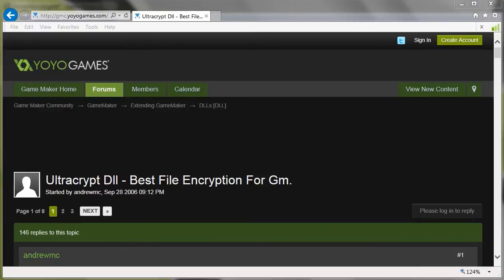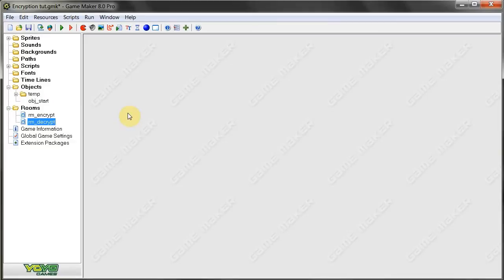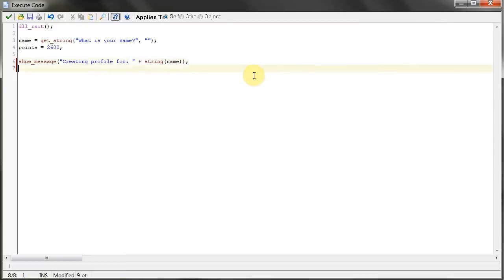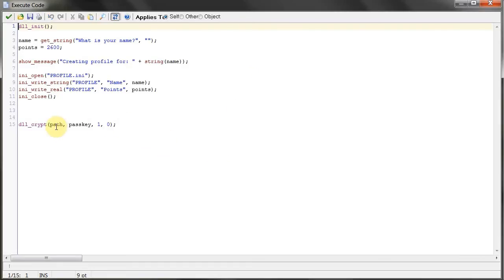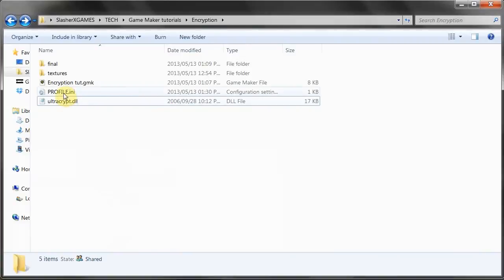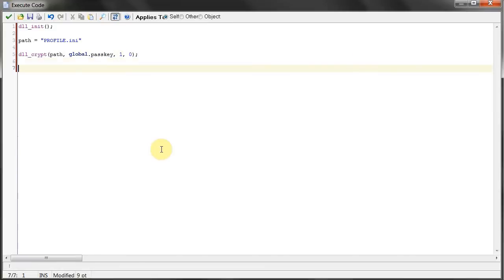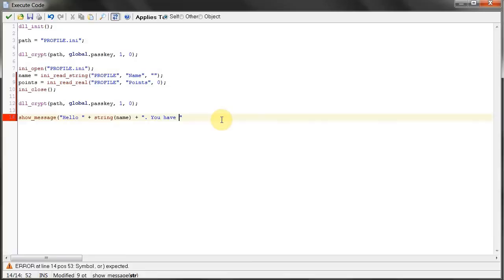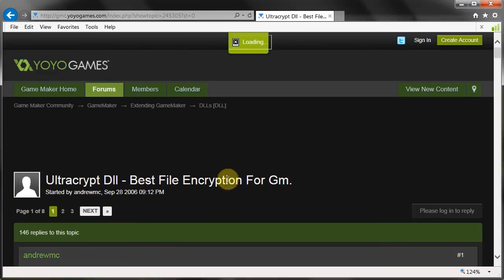GameMaker 8 - ini File Encryption and Decryption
In this tutorial I'll show you how to encrypt/decrypt your .ini files that contain sensitive settings or player profile data.